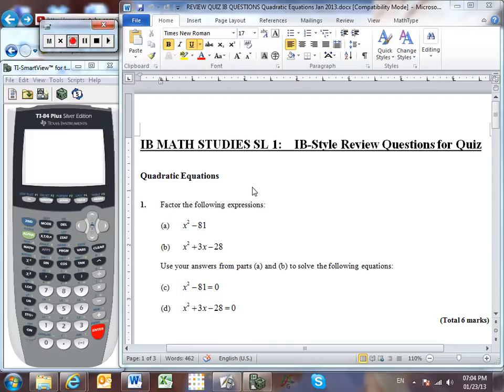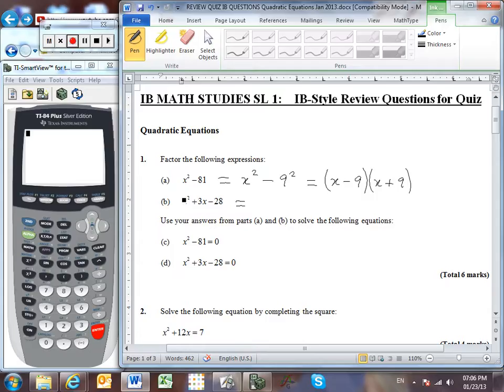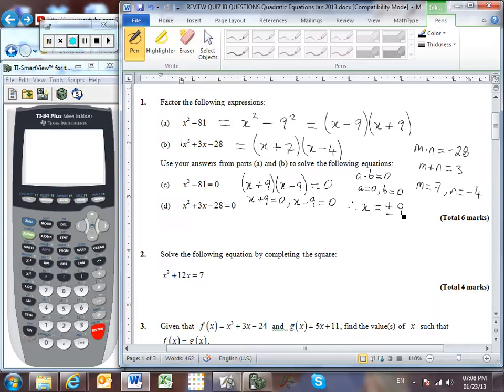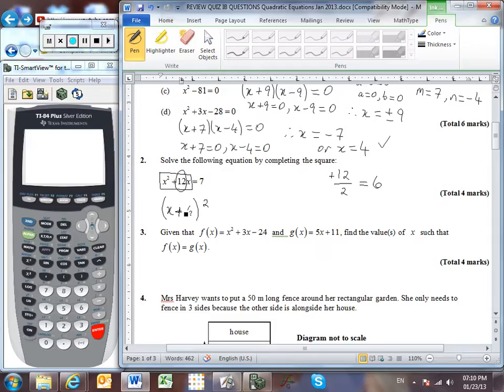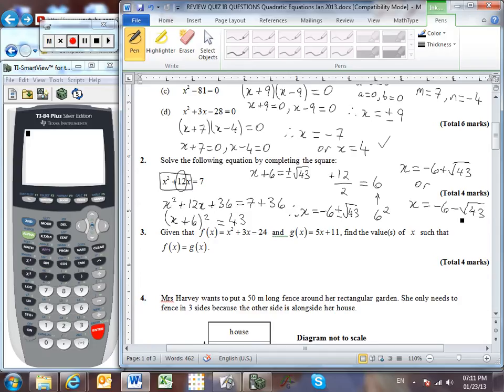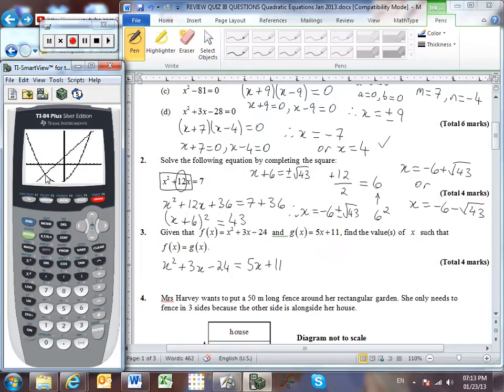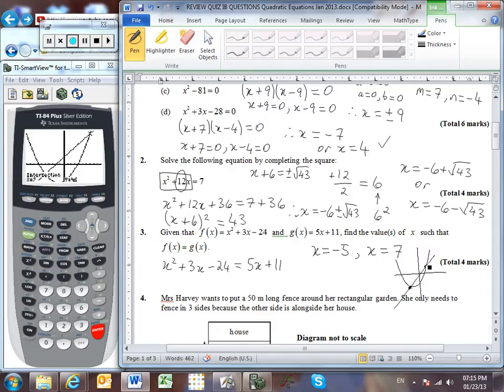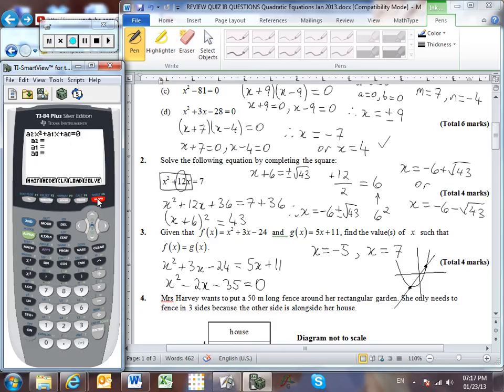Review: Quadratic Equations - PART 1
Quadratic Equations